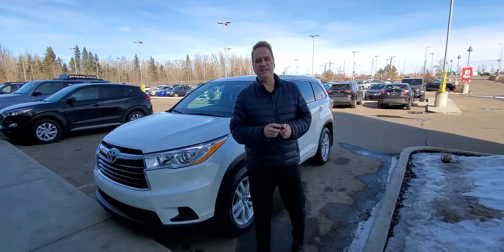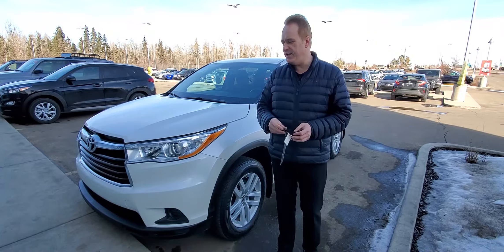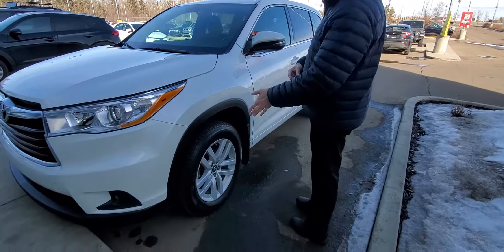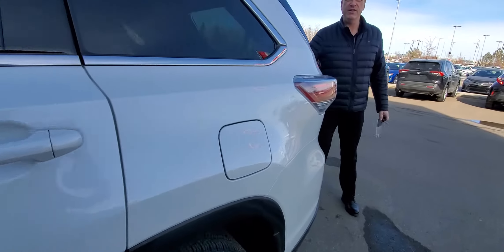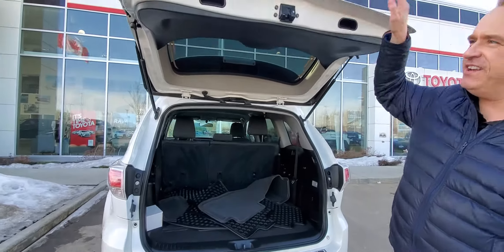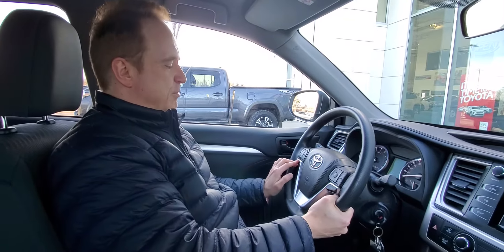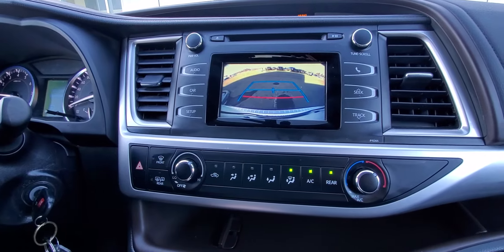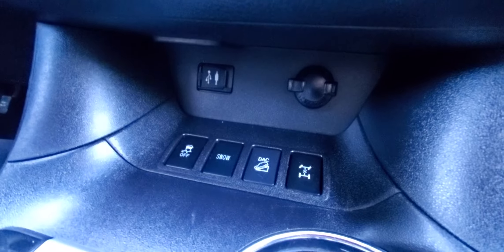2016 Toyota Highlander LE AWD 8 Passenger Stock # 36118A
A Handsome Minivan alternative is the One Owner, Accident Free 2016 Toyota Highlander! Take advantage of this amazing opportunity to get into an 8 Passenger SUV and experience excellent features such as:

- Touch Screen Infotainment - Bluetooth - Aux Input - Backup Camera - Keyless Entry - Power Windows - Power Mirrors - Dual Zone Climate Control with A/C - Cruise Control and so much more! A vehicle like this will NOT be here long so give us a call and book your viewing today!

Stock # 36118A
2016 Toyota Highlander for sale in Edmonton, Alberta

Gateway Toyota
2020 103A Street SW
Edmonton, Alberta
T6W 2P6
Canada